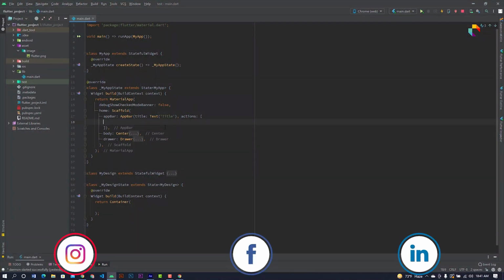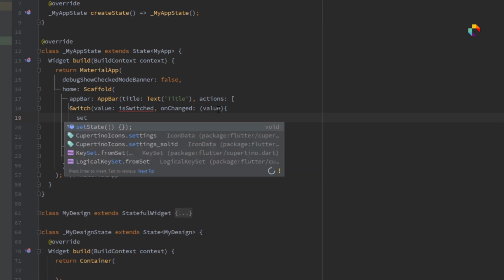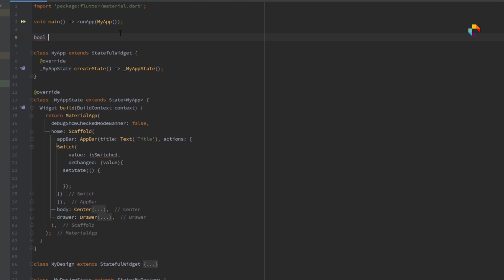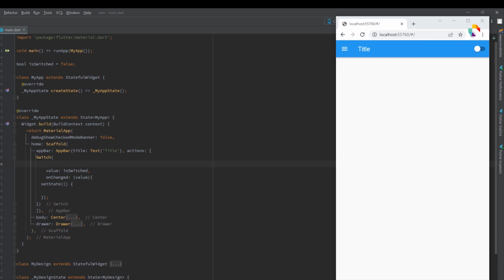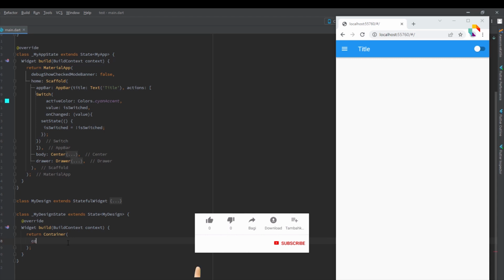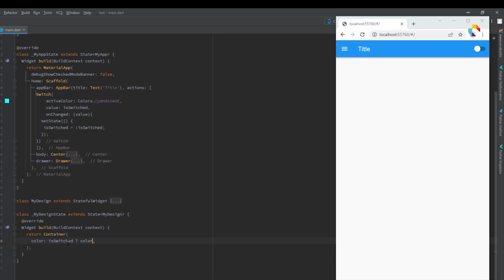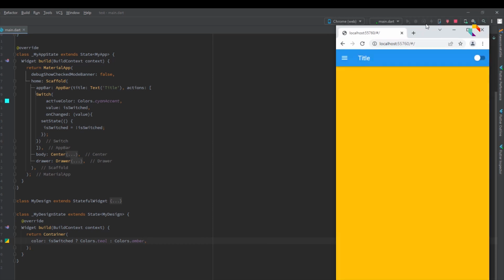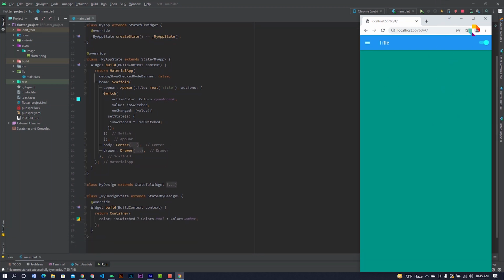Flutter Switch Using Change Flutter Background Color | Flutter for beginners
How to Change Flutter Background Color Using Flutter Switch  | Flutter for beginners tutorials

⏲ TimeCode:
00:00-Introduction background-color
00:10- intro
00:17- Flutter Switch
01:34- Background Change using switch

👊  @Instructive Tech